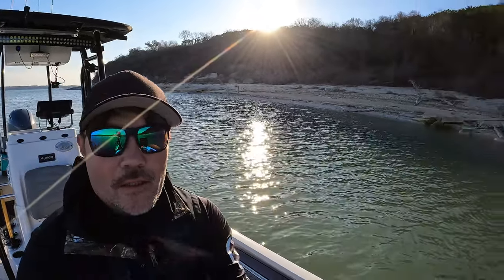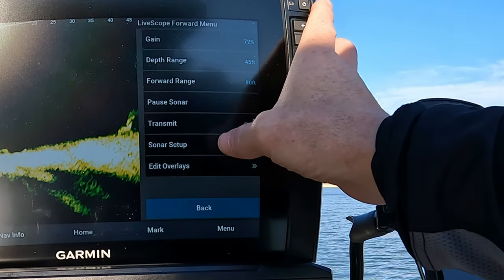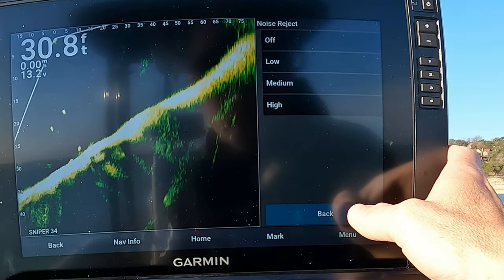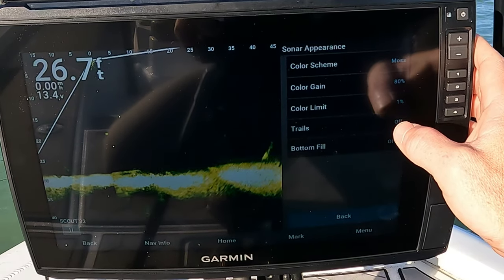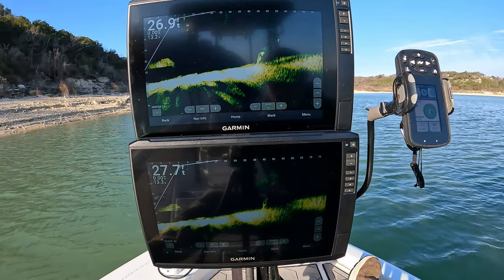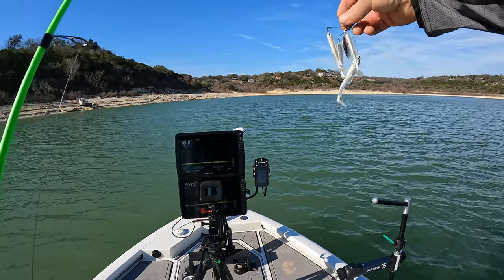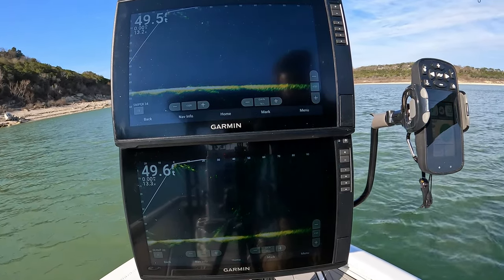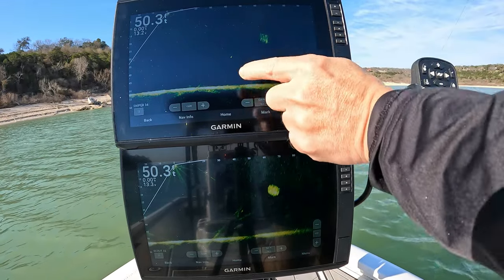LIVESCOPE SETTINGS LVS32 LVS34 USER FRIENDLY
Settings for LVS32 and LVS34 in forward, down, and perspective. Also tested 0 degree vs 8 degree mounting options while looking at the bottom. Bonus Fish Catches and views included.
Using Seelite 2.0 Livescope Pole, Cornfield Folding Double Mount, Universal Gooseneck Phone Holder for "IPilot Remote", Garmin 126sv's, 106sv, UHD 93, Solix 10, Ulterra 112, Avid 21FS Bayboat,